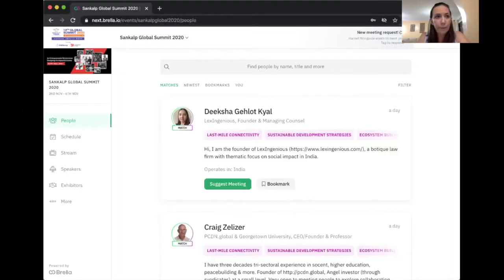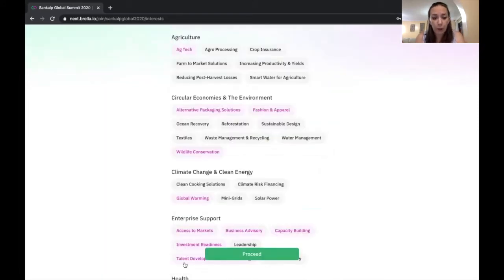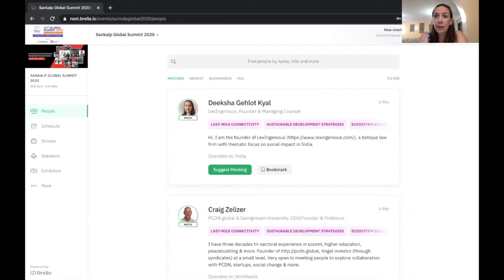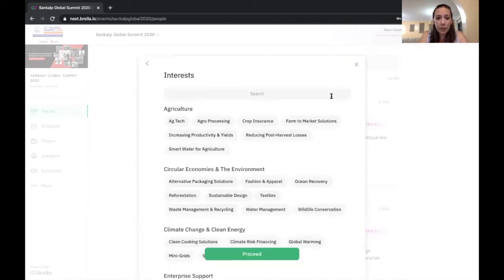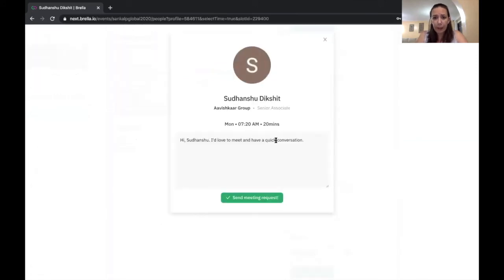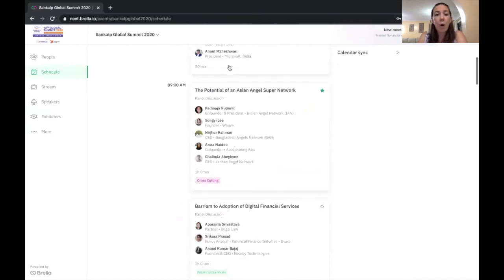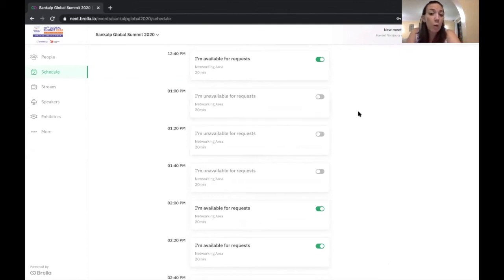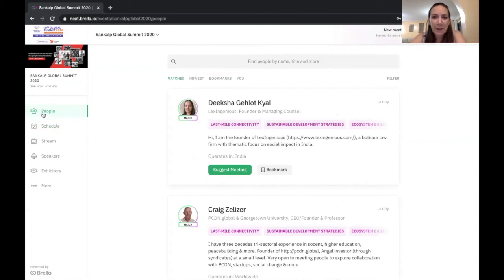A Brief Brella Tutorial by Arielle Molino (Sankalp Forum)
Welcome to Sankalp Global Summit 2020!

This quick overview video helps you make the most out of networking at Sankalp, using the virtual platform Brella.  Watch this if you want to network like a pro during Sankalp's Virtual Impact Week.